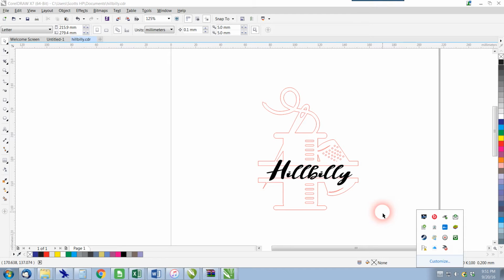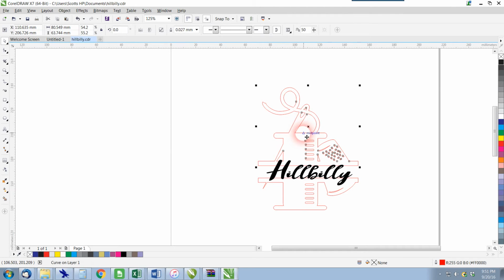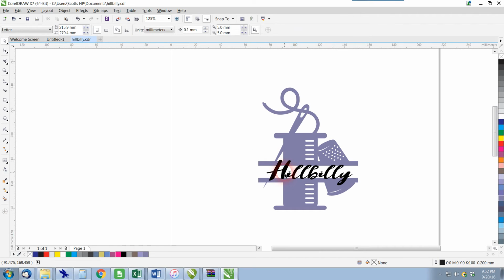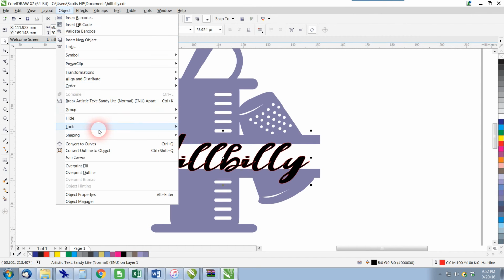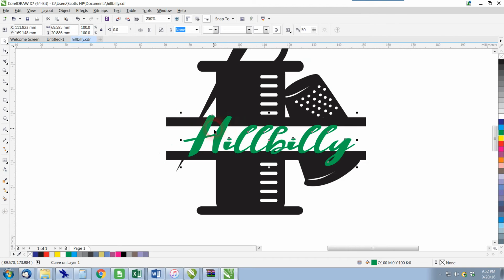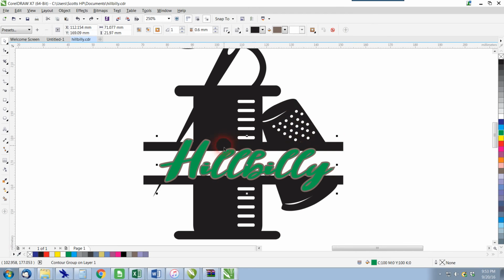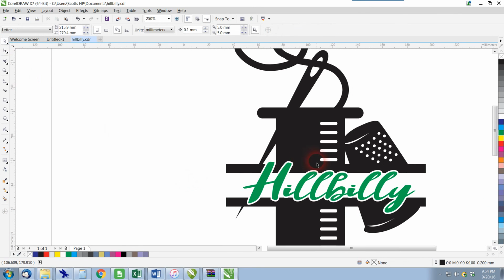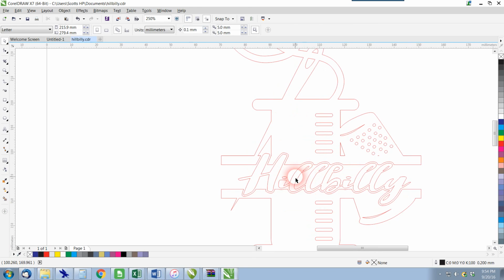CorelDRAW X7 Tutorial Welding Shapes to prepare for Laser Cutting